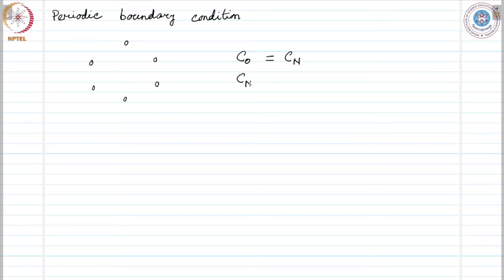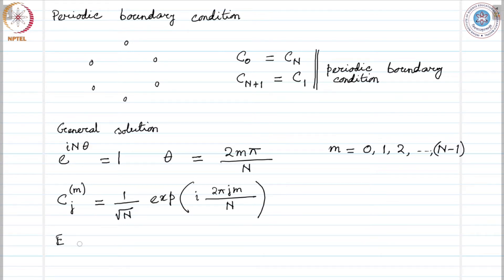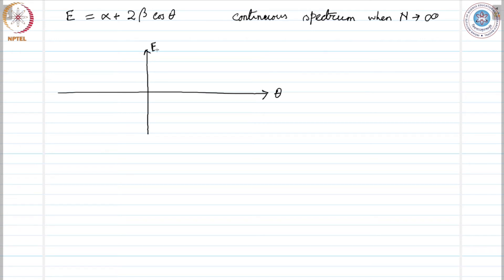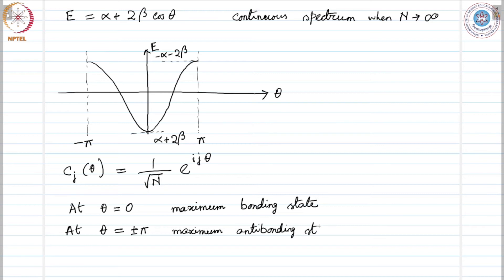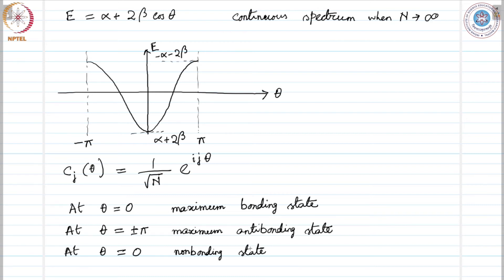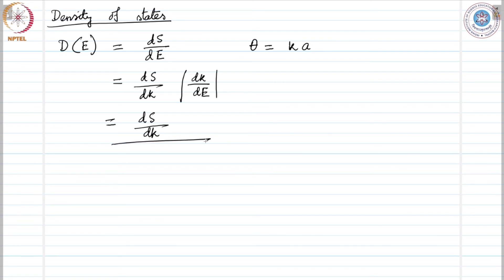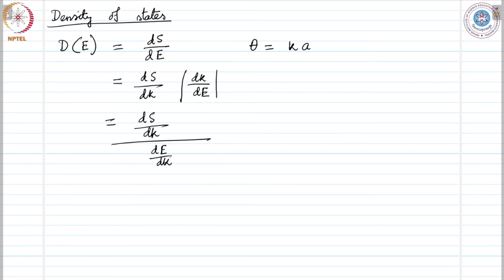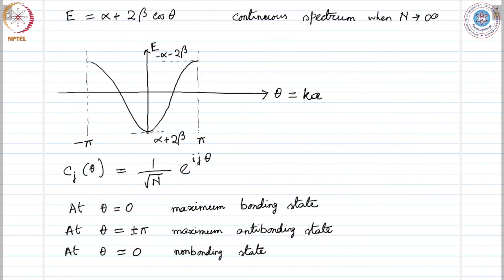mod04lec33 - One dimensional chain of atoms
Considering linear combination of atomic orbitals, we
deduce the discrete energy spectrum